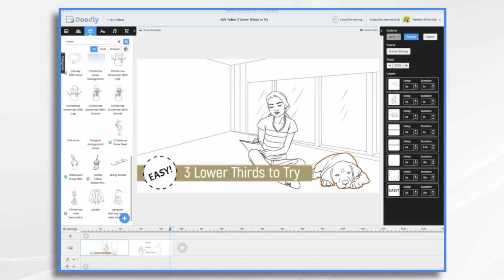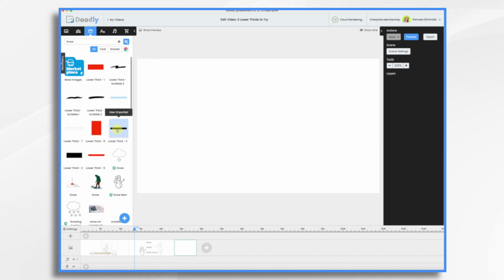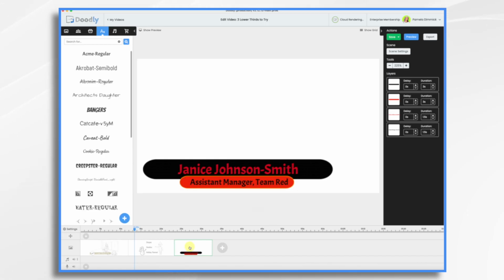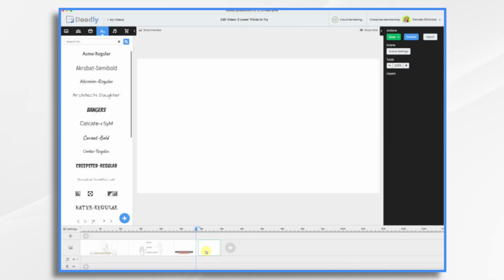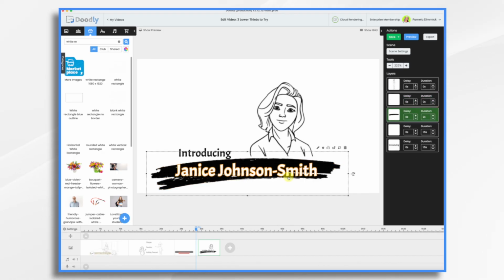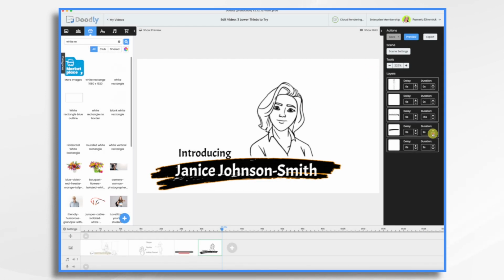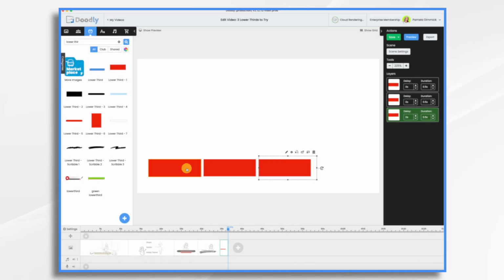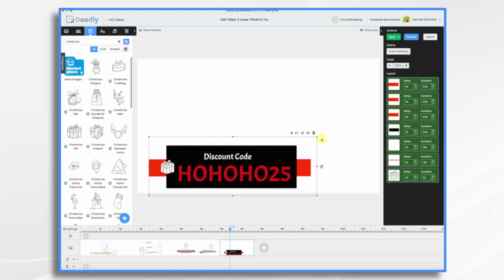3 Lower Thirds to Try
Lower thirds don’t have to be boring! In this tutorial, Pamela shows you how to create three
different styles of animated lower thirds using Doodly. Whether you need a simple intro, a
dynamic animated name tag, or a themed one for a special occasion, Doodly makes it easy.

You’ll see each style built from scratch.